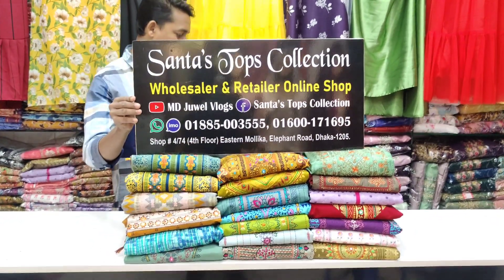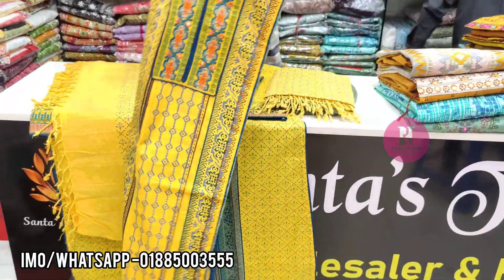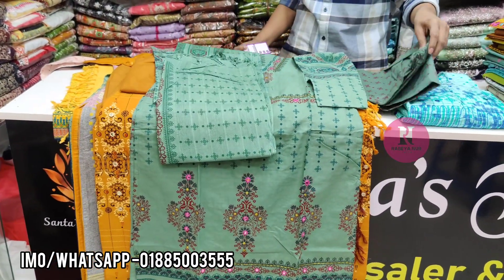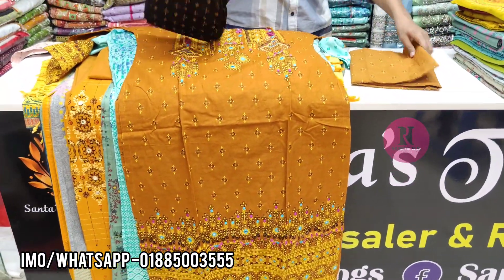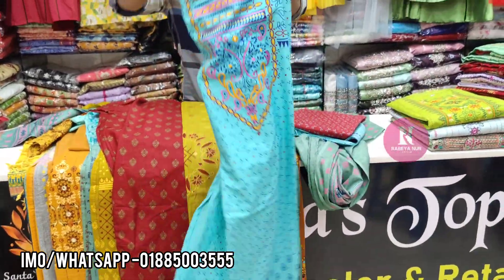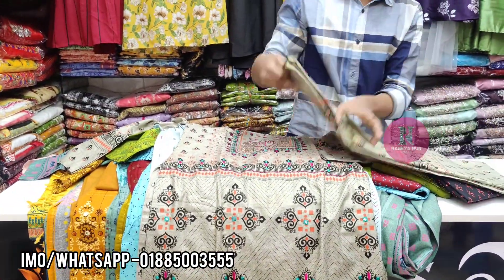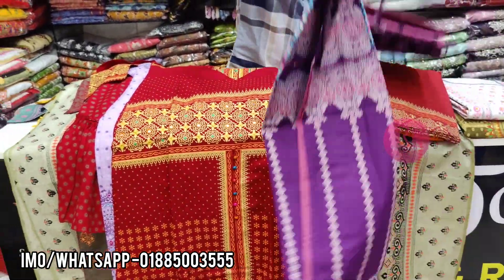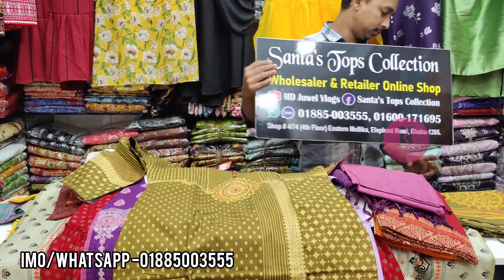২০২৩ ঈদের জন্য ডিজাইনার কটন রেডিমেড থ্রী-পিছ কিনুন/2023 Eid special readymade three piece buy.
২০২৩ ঈদের জন্য ডিজাইনার কটন রেডিমেড থ্রী-পিছ কিনুন/2023 Eid special readymade three piece buy.